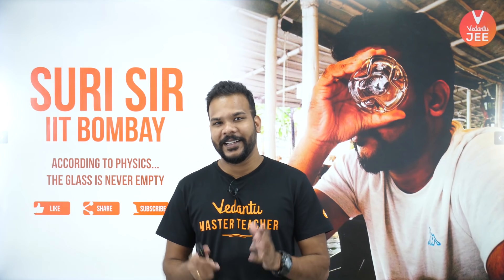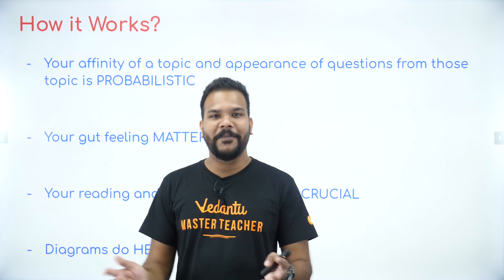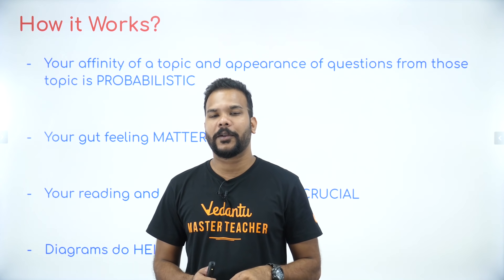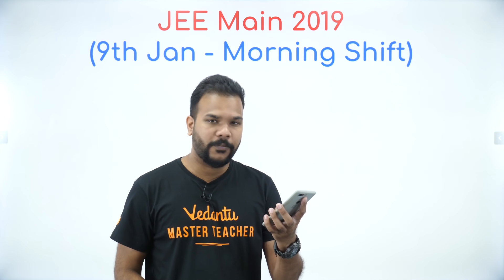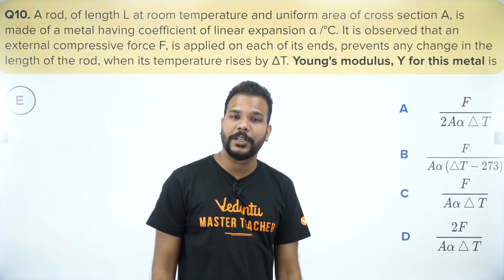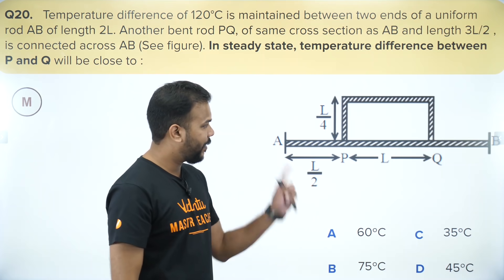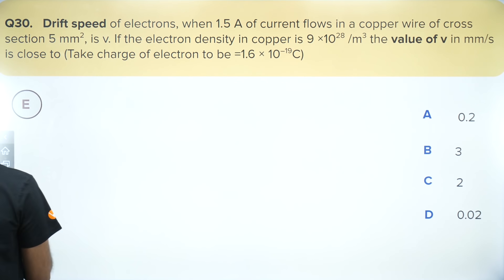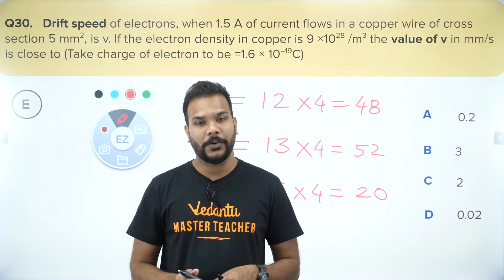JEE Main Physics: Score 40+ in First 10 Mins of Test in JEE Physics | JEE Main Preparation | Vedantu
JEE Main Physics: How to Score 40+ in Physics JEE Mains 2020 | JEE Main Preparation | JEE Physics Preparation | JEE Mains 2020 | How to Crack JEE Mains 2020 | Vedantu JEE ​ - Let's crack IIT JEE 2020 with this IIT JEE Physics Preparation Tips by Suri Sir. Before we delve deeper into how to prepare for JEE Mains 2020? There are some key JEE Main Physics tips and tricks you should know...Watch this entire JEE Main Physics session to know it.  Let's be confident and know how to crack JEE Mains 2020 with a smile 🙂 (Y=X^2) on your face.

In this session of jee main preparation tips for JEE Physics, learn the complete details about 'How to Score 40+ in First 10 Mins of Test in JEE Physics' which is the most important one to know before appearing for the upcoming JEE Main Physics exams.

Hey all the JEE Aspirants out there! JEE Main Physics Exam is approaching and so is your anxiety level! Isn’t it? No worries, Suri Sir Master Teacher at Vedantu has got your back. In this session, you will learn some amazing and important tips on how to score good marks in jee mains 2020 and a few days to JEE Mains 2020 (JEE Main April 2020). This might seem quite a bit difficult, but dear students… It depends on you on how much hard work you are willing to do, how much effort you are going to give and what strategy are you following.

In this session, Suri Sir will discuss how to score 40 in physics jee mains 2020 (JEE Physics), which will be helpful for you to crack the JEE Main Physics exam. Here we will cover all the JEE Main Preparation tips & tricks.
1- JEE Main Physics preparation tips? / JEE Main 2020
2-  How to prepare for JEE Mains 2020? / How to crack JEE Mains 2020?
3- How to score good marks in JEE Mains April 2020 exam
4- How to study for JEE Mains / JEE Physics Preparation
5- JEE Main preparation tips & tricks / iit jee physics lectures

What time is the best for JEE Main preparation? Do you have these kinds of questions in your mind? 👇

Without proper planning, it’s almost impossible to reach your target. Therefore, to make an effective jee main preparation for the upcoming jee main 2020 exam, we provide you with the best sprint sessions for JEE Main Physics, which will take you to reach your dream score in ease.

📢 JEE Main Physics. JEE Physics. IIT JEE Physics Preparation. IIT Physics. JEE Physics Tricks. JEE Main Preparation

Hope you have enjoyed and learned more about JEE Physics Preparation.